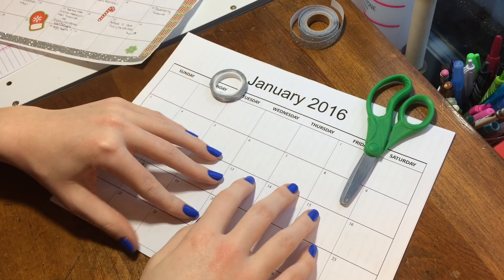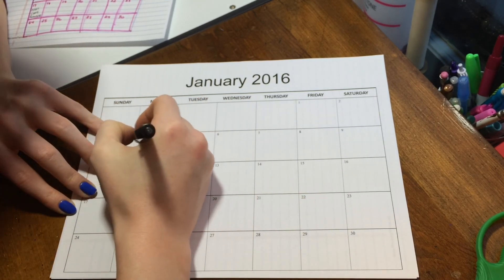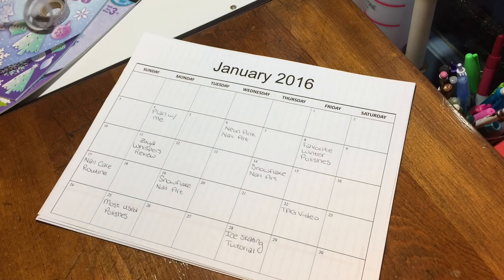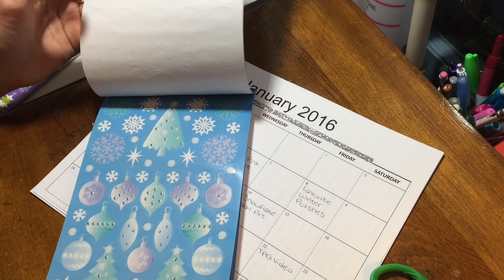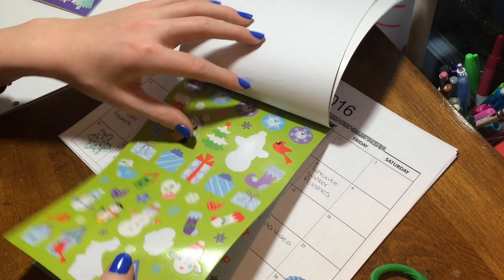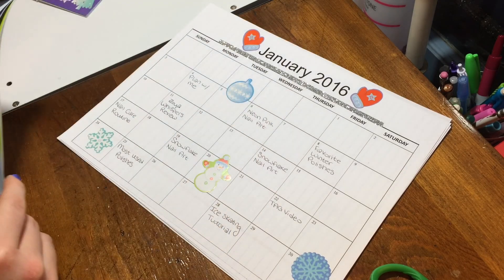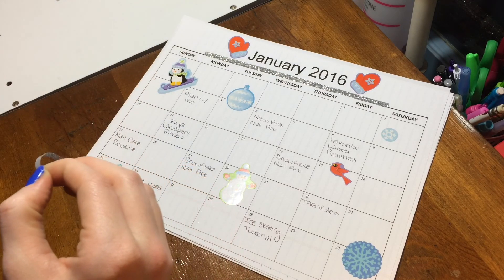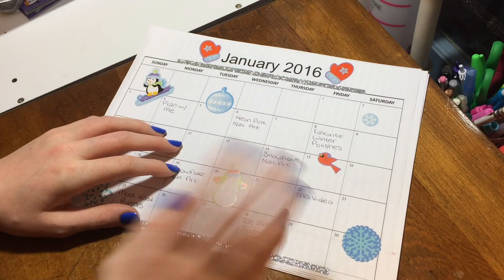Plan With Me -- January 2016